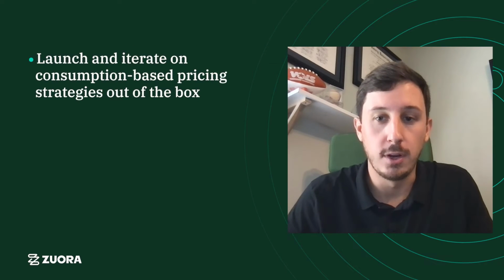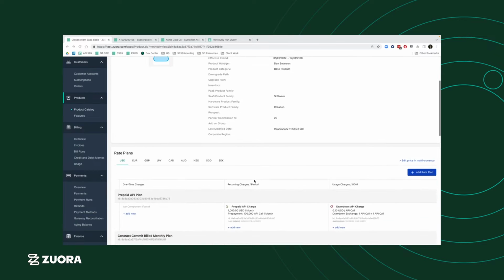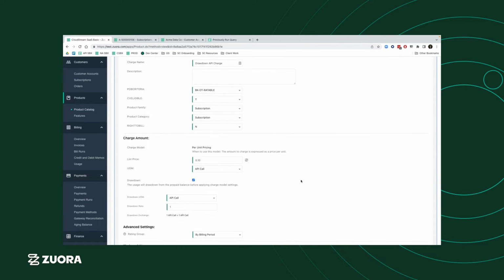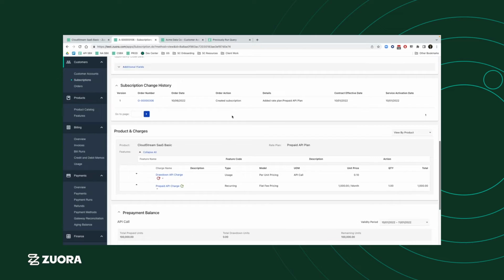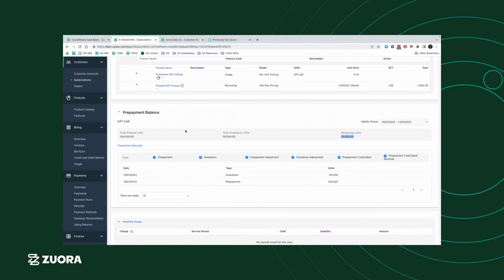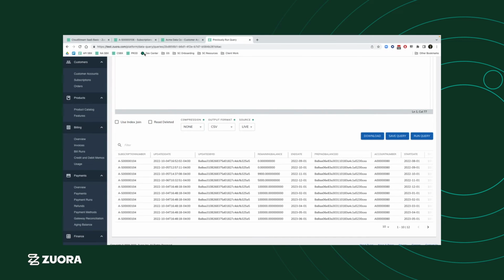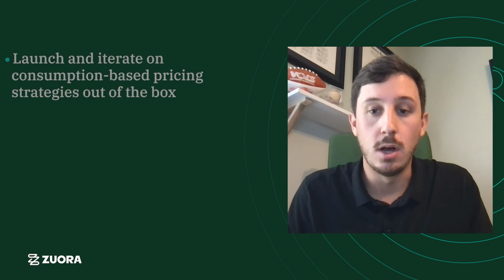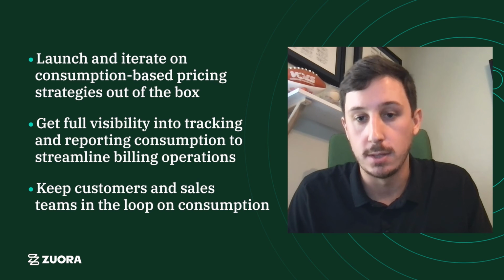Zuora Advanced Consumption Billing - Micro Demo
Zuora's Advanced Consumption Billing is powering companies to unlock even more flexible consumption strategies with the ability to configure advanced pricing models out of the box. Advanced Consumption Billing makes it simple to have full visibility into your customers' usage with tracking and reporting for prepaid usage and unbilled usage, all with configurable threshold notifications that keep billing teams, sales teams, and your customers informed on their consumption.